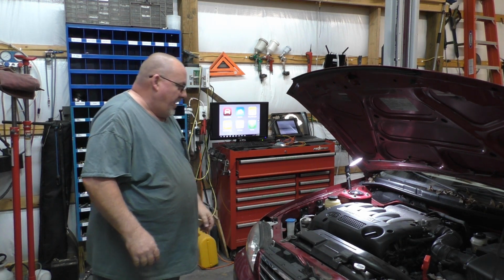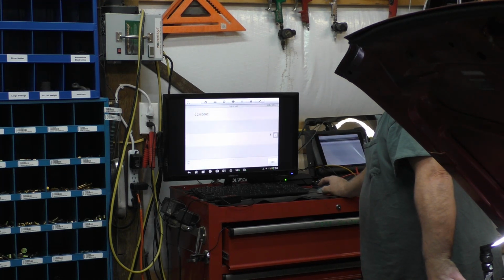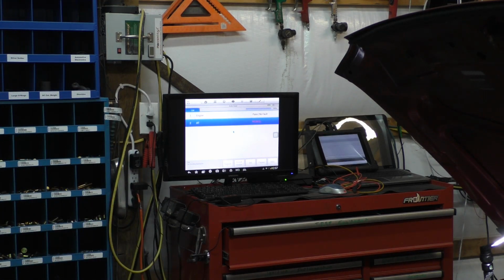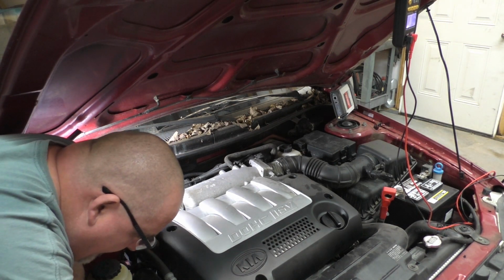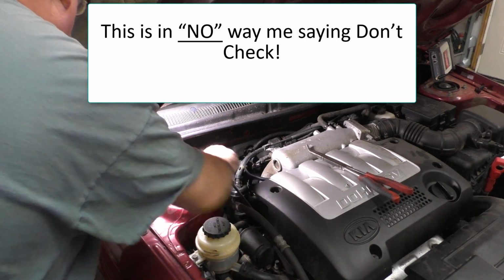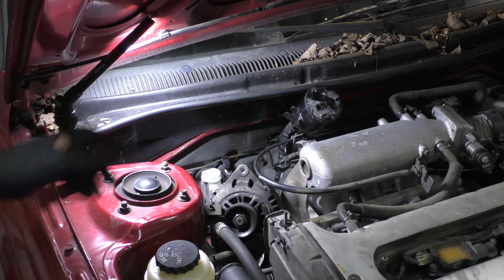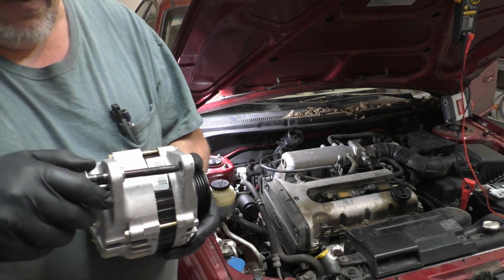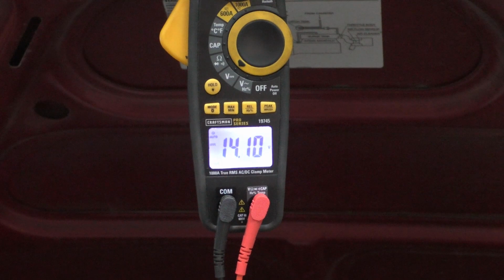2004 KIA Spectra Alternator & Belt Tension Bolt Replacement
Here I am replacing the Alternator we tied to save in the "Alternator Fail" Video. Since I did not test or do anything other than stick a bolt in the Alternator the last time I gave the Customer credit for the small charge!
I felt that was a good thing to do!